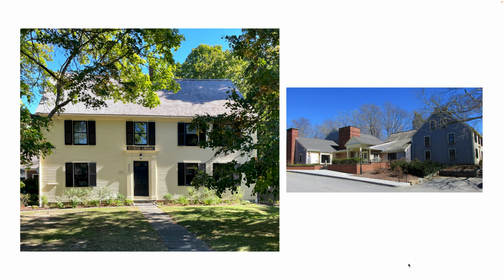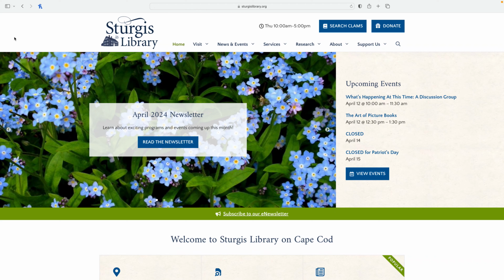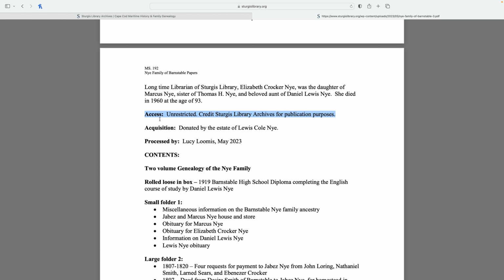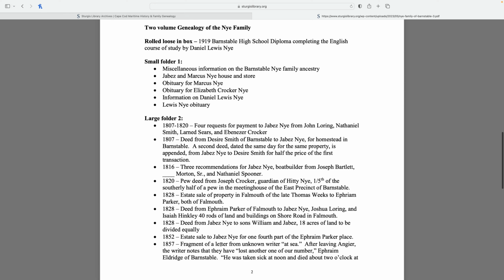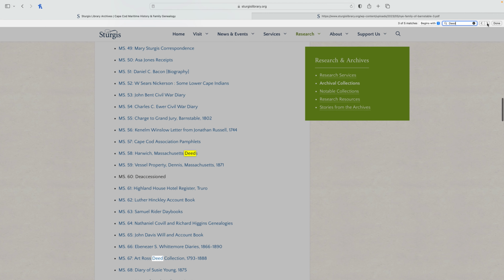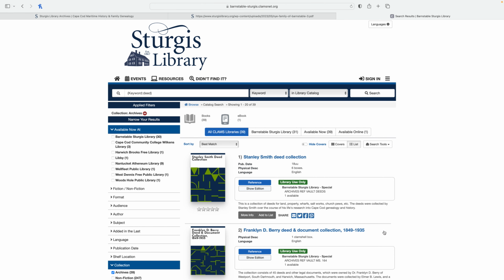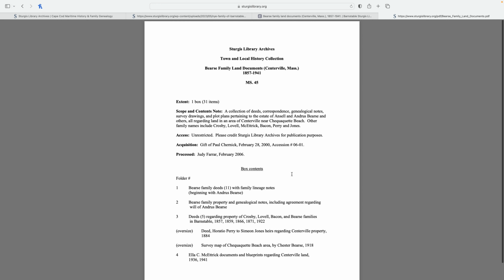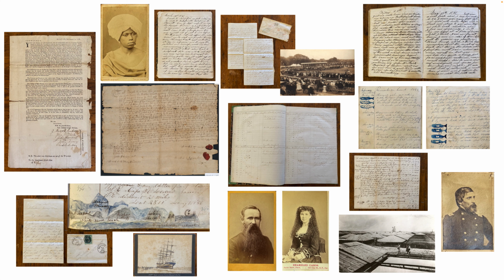Searching Sturgis Library's Archives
Watch this video to learn how to run online searches for items in Sturgis Library's archival collections.
1:29- How to use the finding aids on sturgislibrary.org.
6:14- How to run an advanced search for archival material on  library.clamsnet.org.